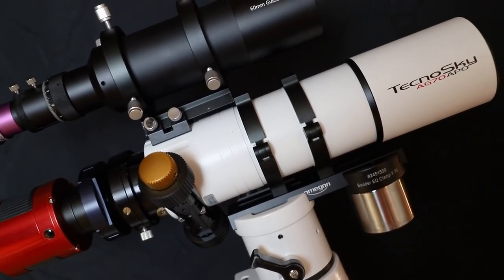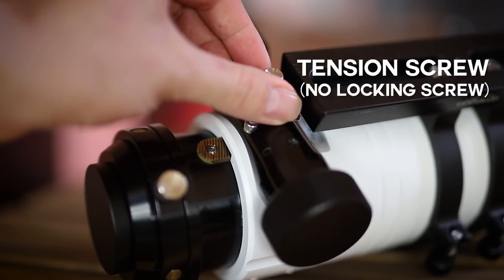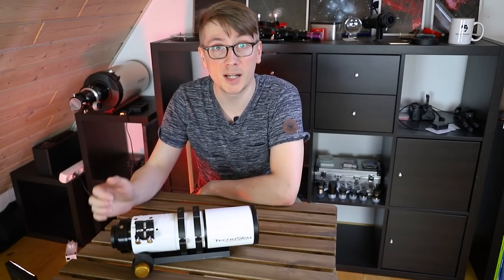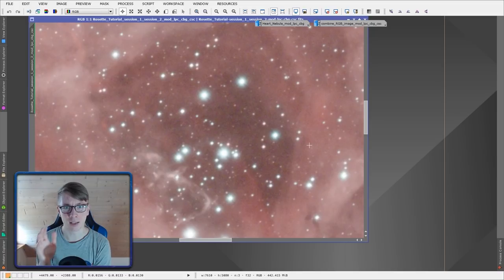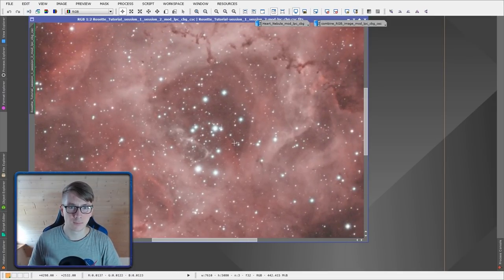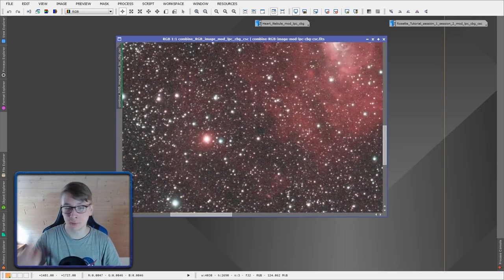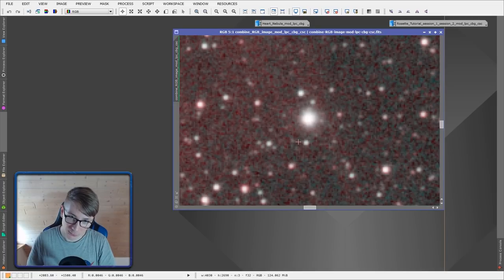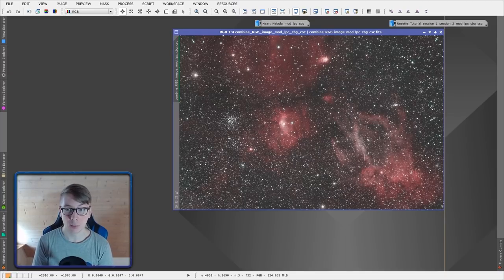Tecnosky AG70 REVIEW | Astrophotography Refractor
Thanks for your time!
AstroAddict is using the following equipment:
1. Very Big Scope: Omegon Pro RC 154/1370
2. Big Scope: Omegon 102/714 APO
3. Small Scope: Technosky 70AG Quadruplet
4. Mount: Skywatcher HEQ-5 Pro (Beltmodded)
5. Imaging Camera: ZWO ASI 294 MC PRO
6. Guidescope: Omegon Microspeed 60mm
7. Guide Camera: ZWO 120mm Mini
     Filters:
     8. Astronomik CLS CCD
     9. IDAS NB1
     10. Optolong L-Pro
     11. Optolong L-Extreme
12. Other: QHYCCD PoleMaster

All content in this video was either filmed by myself, spoken by myself, taken by myself. Exceptions:
None